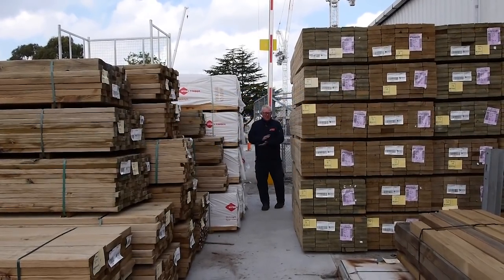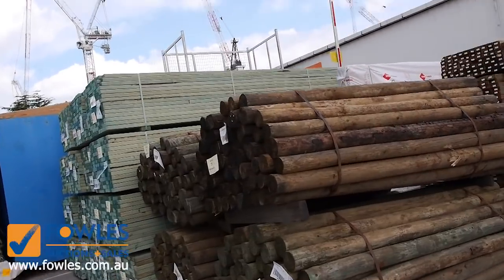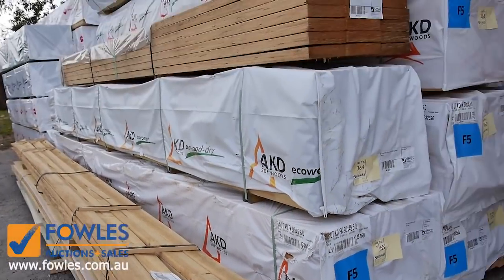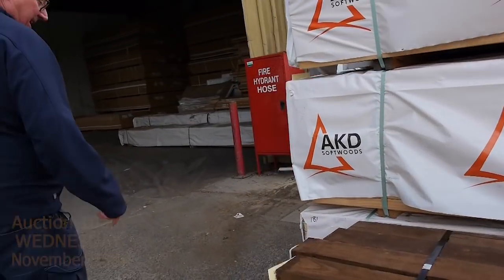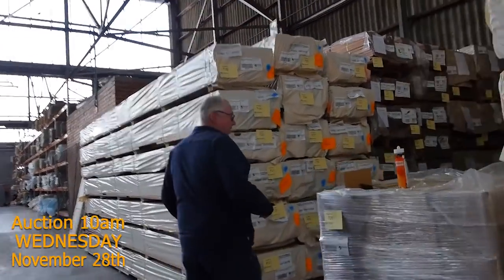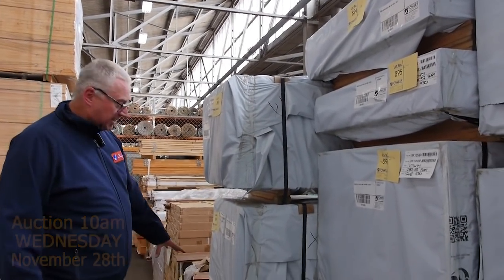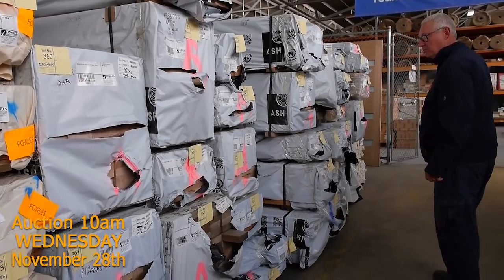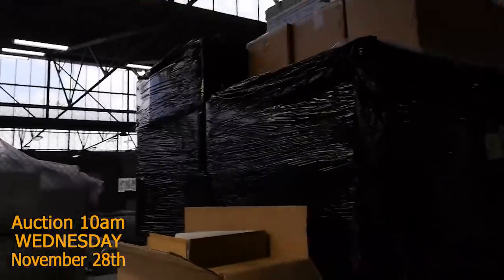Timber Auction 28 November